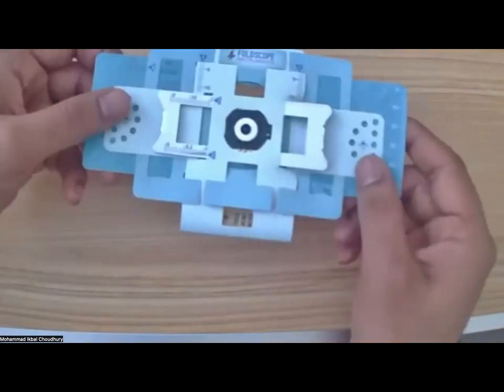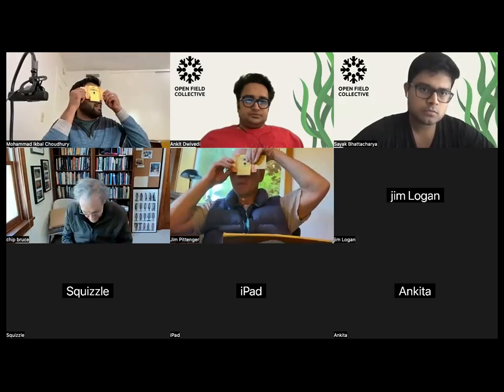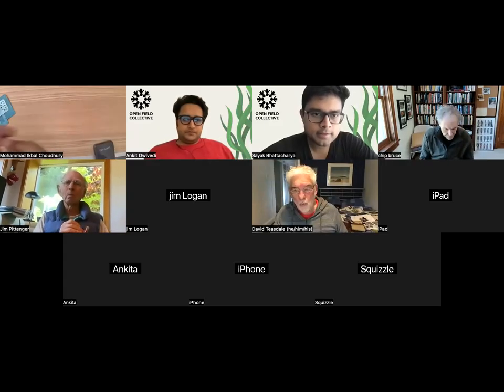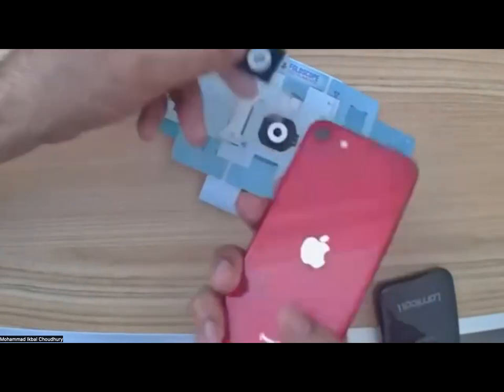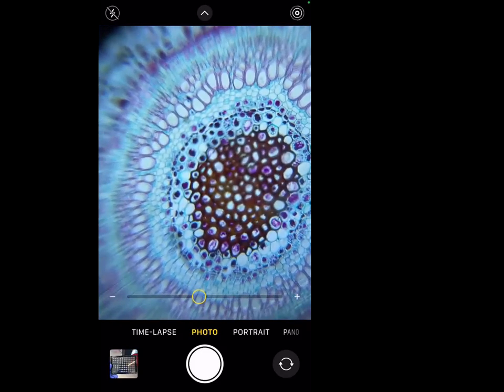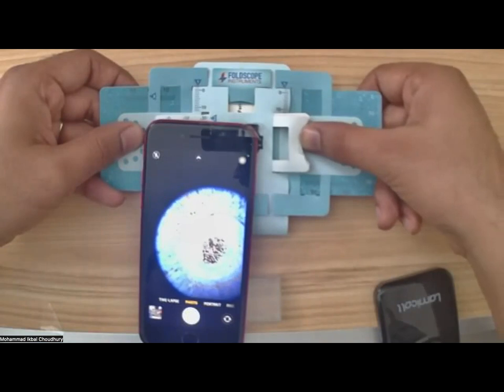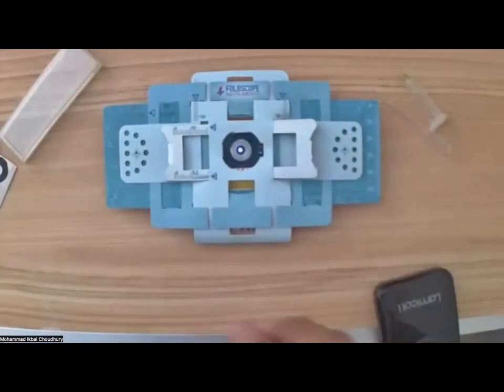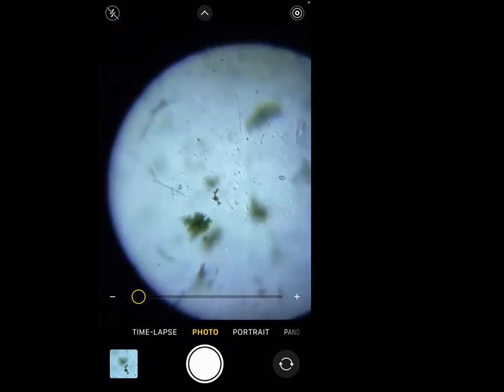[05/06] NewScientist Cohort - Session 4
Demo of how to use a foldscope to measure algal samples